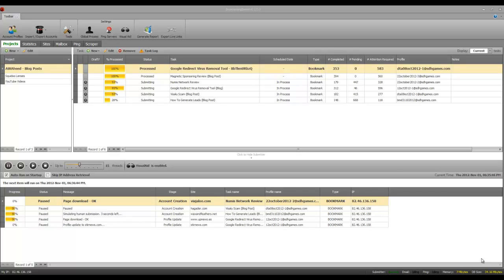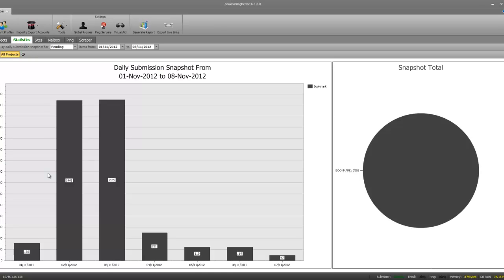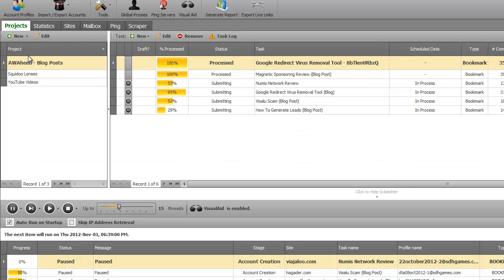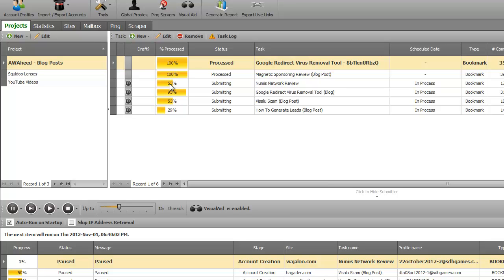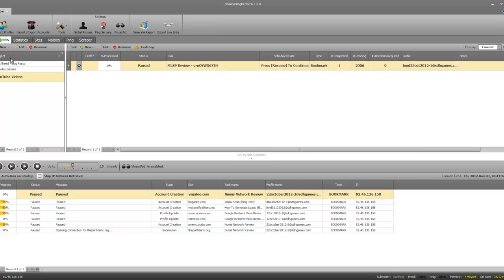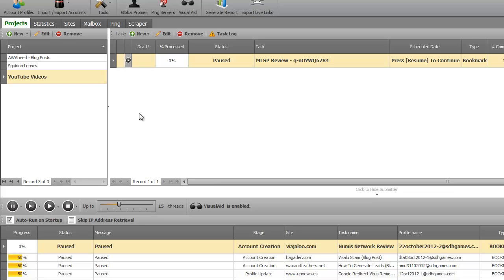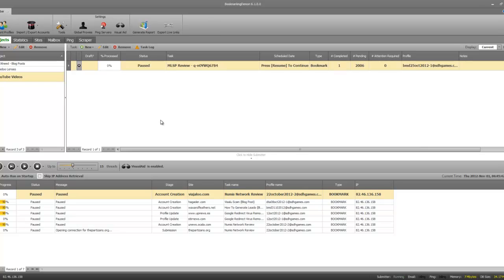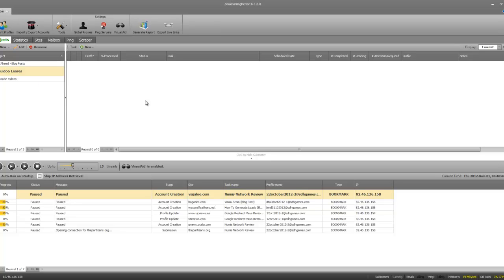Bookmarking Demon Review Plus Awesome Bonus! - Part 1/2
- Bookmarking Demon Review check out exactly why I love this tool and see it in action, I have generated as much as 1500 live backlinks just using the Bookmarking Demon software

The Other Tool I used in this Bookmarking Demon Review was called The Best Spinner and you can check that out here if you are interested

Both tools are awesome and time savers, hope you love the "Bookmarking Demon Review"